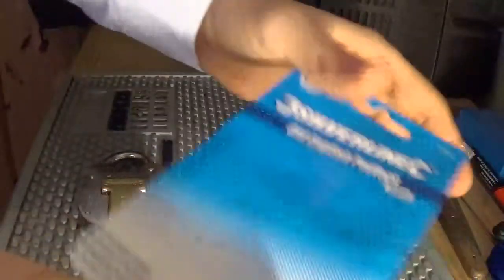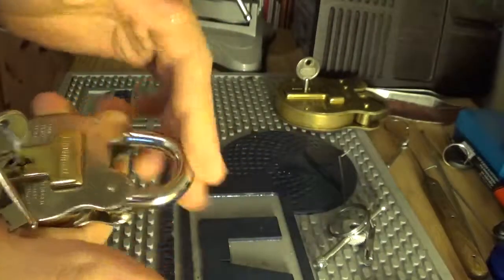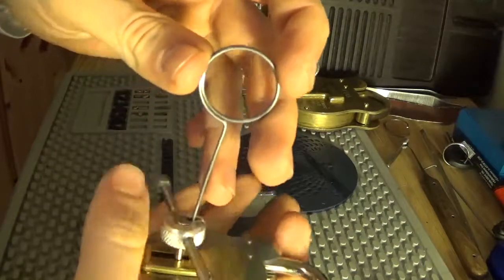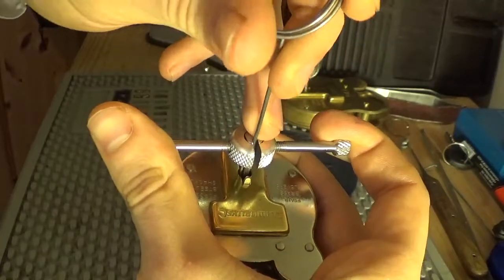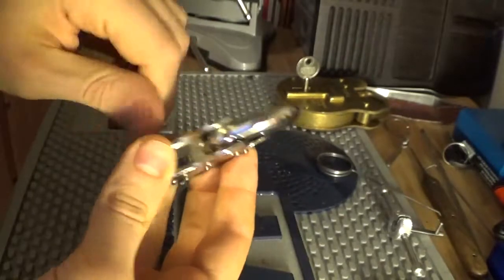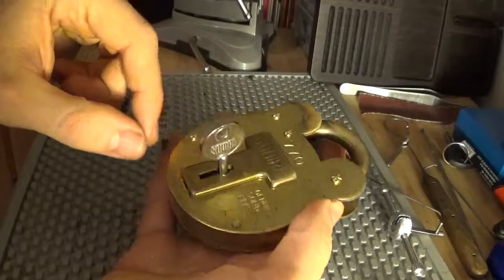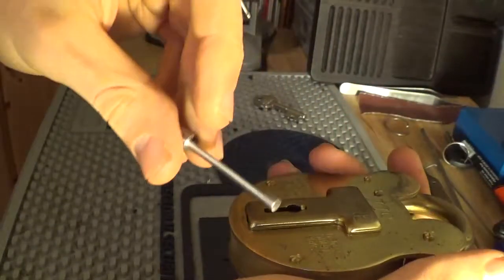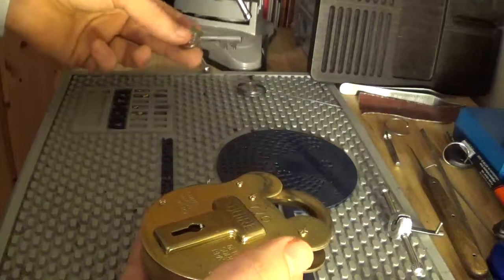Lock:162 Silverline 50mm lever padlock.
Picking my lock.